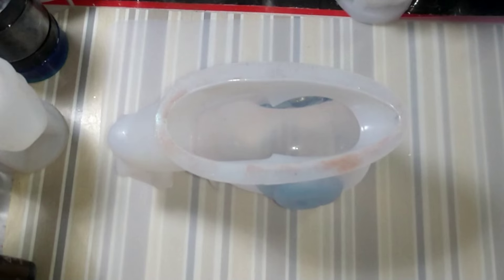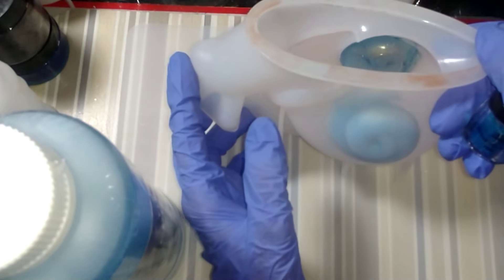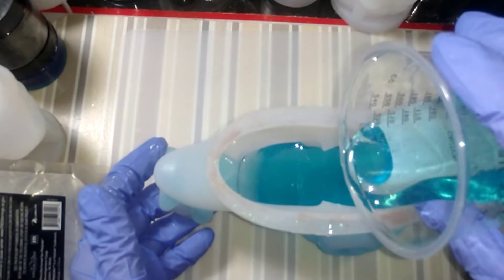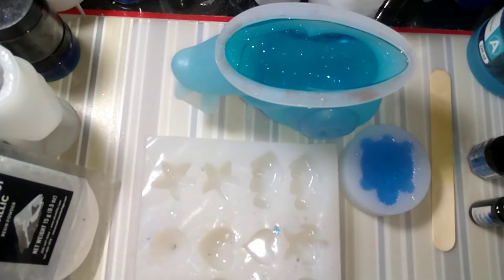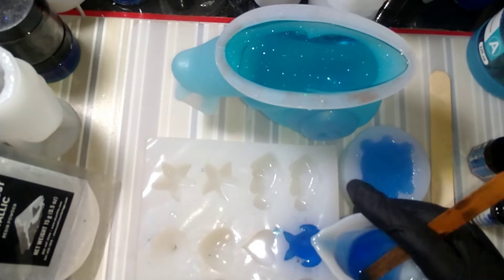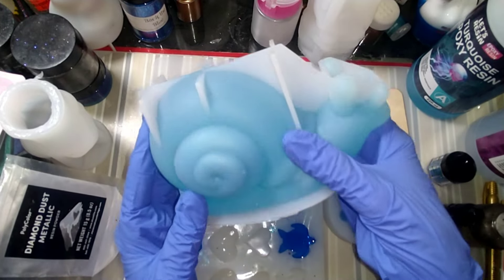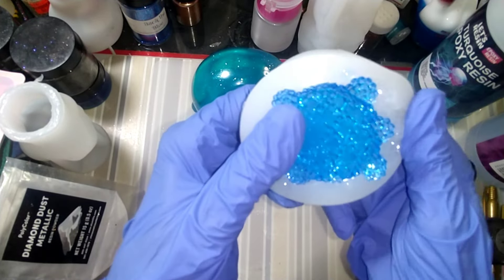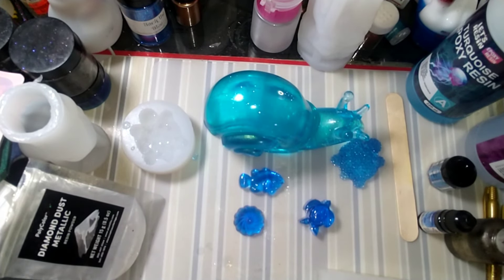Resin snail using @LETSRESIN turquoise resin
trying let's resin turquoise resin  with chameleon powder and then tinted it a deeper blue with sapphire

link for turquoise epoxy resin is

Resiners code
MARVASCHOONOVER
For 10%

Marva Schoonover
1061 NE 63 CT
Ft Lauderdale Florida
33334